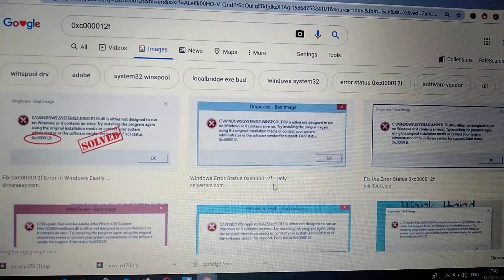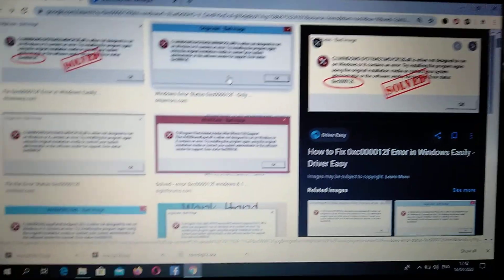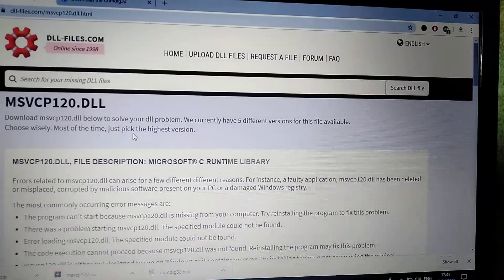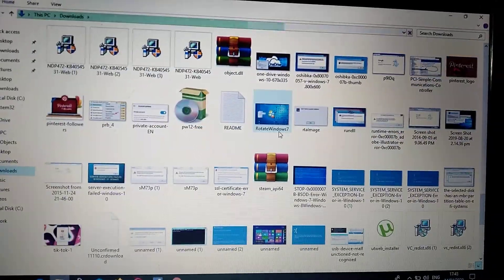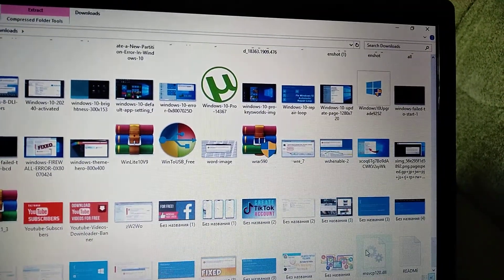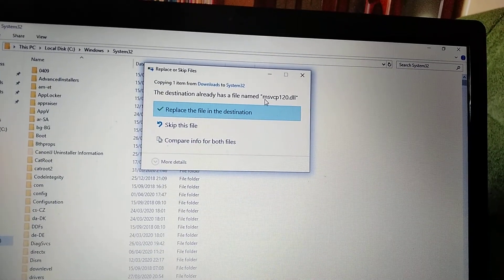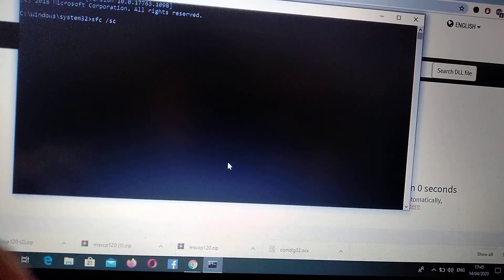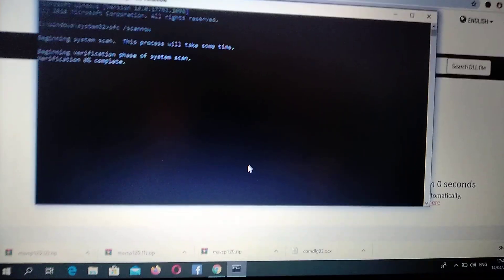How To Fix 0xc000012f In Windows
If you don't know How To Fix 0xc000012f In Windows, this video is for you.